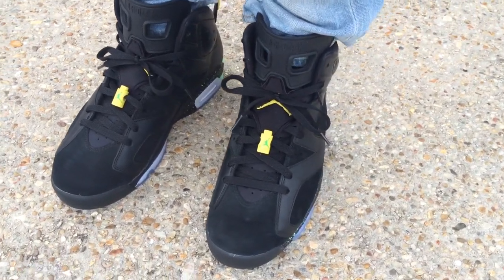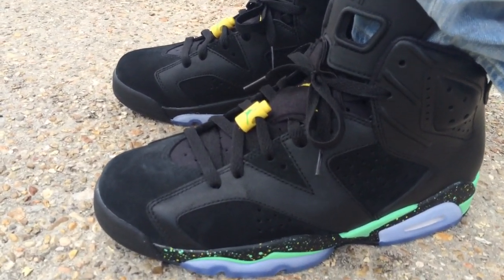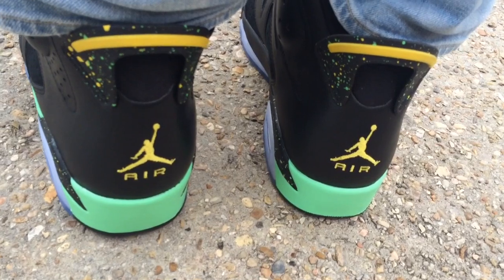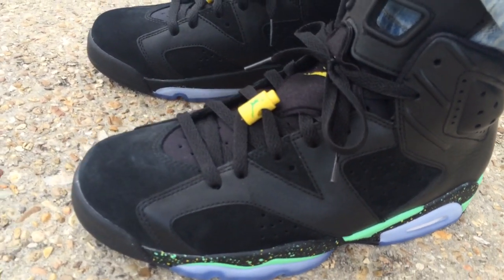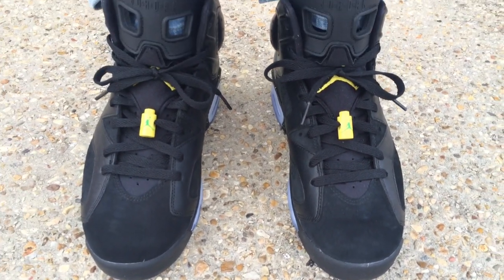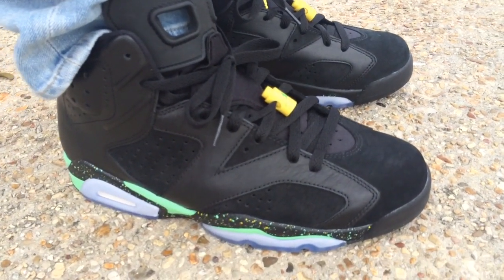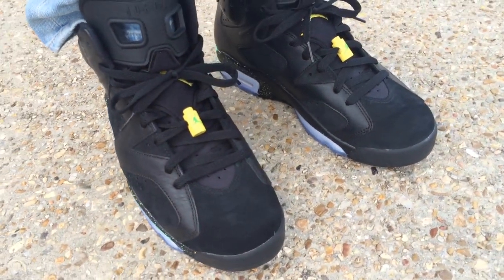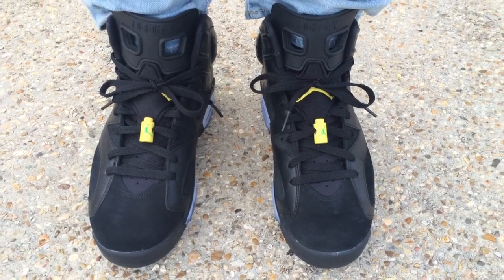Air Jordan 6 VI Retro "Brazil" on feet